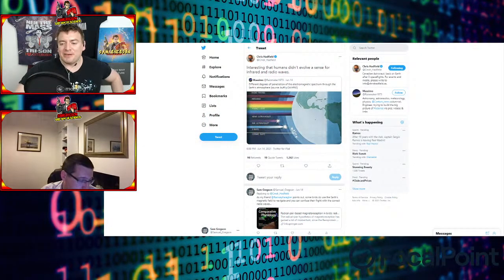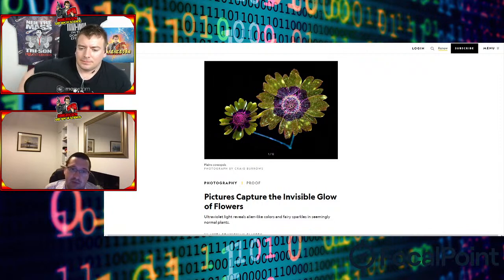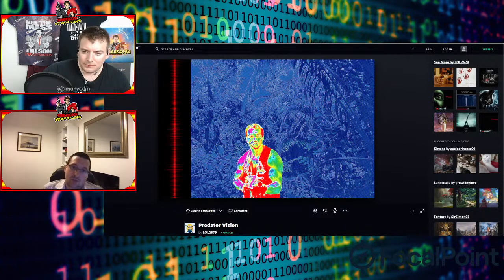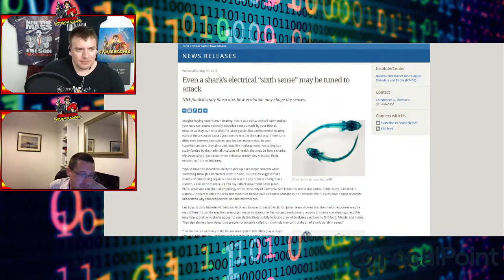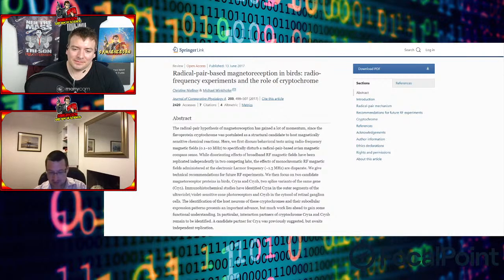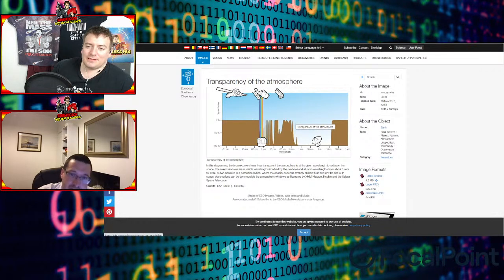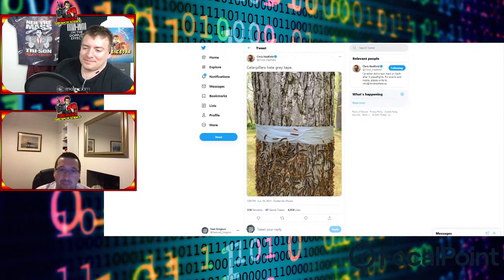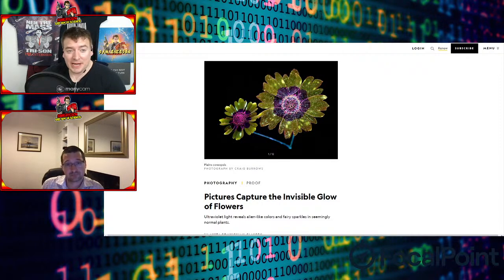Why don't we see in infra-red? Responding to Commander Hadfield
Tech guru Ramsey Faragher I enjoy try to understand why humans don't use IR and radio-waves